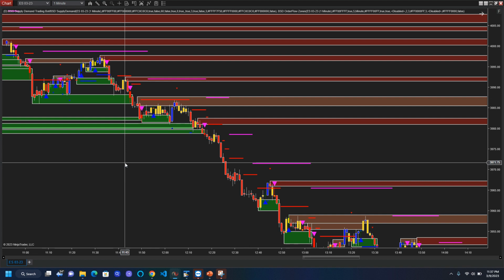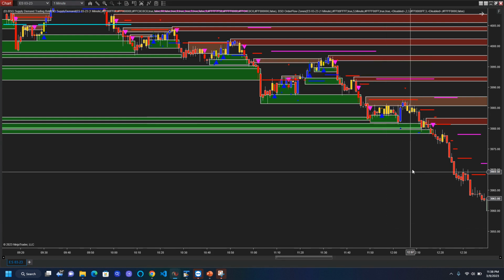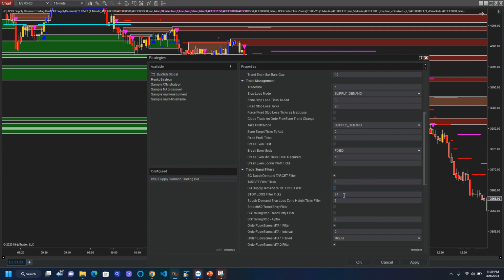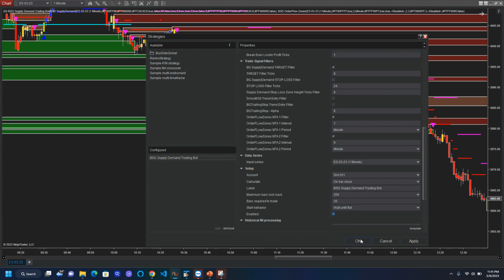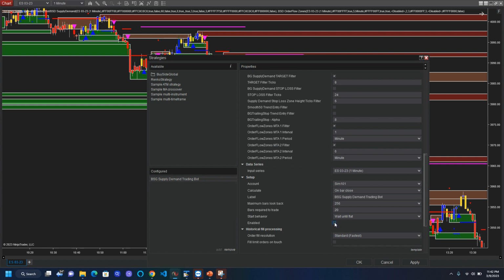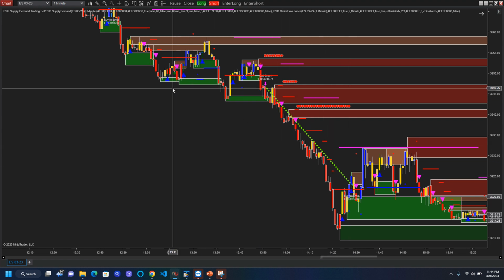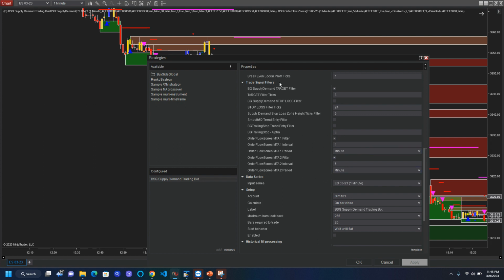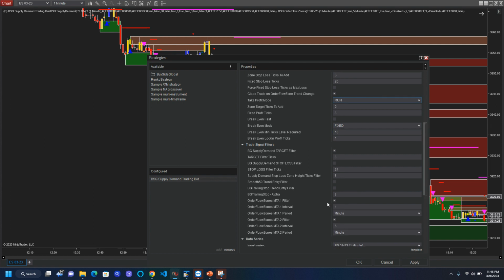How to create an Automated Trading Strategy for a Trending Day using BSG Supply Demand Trading Bot